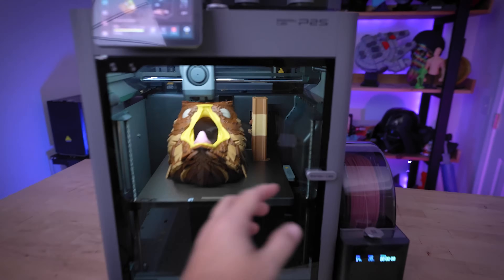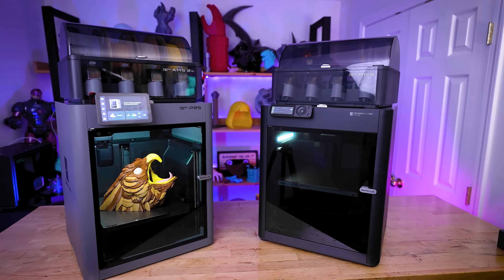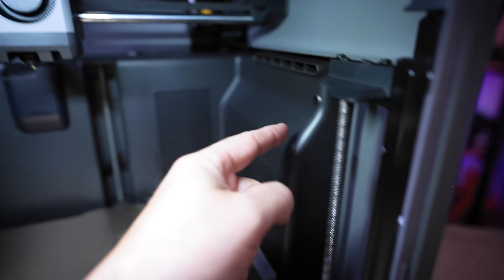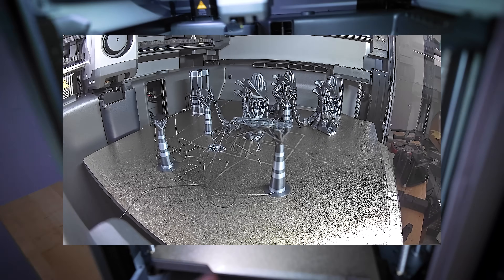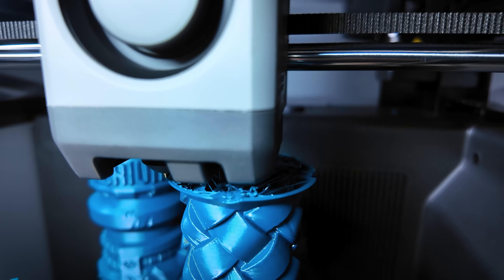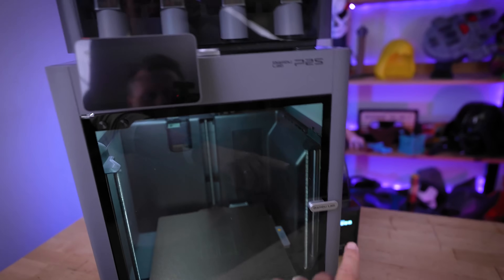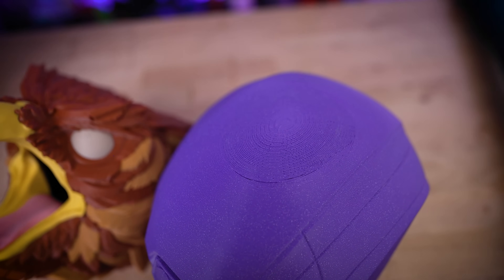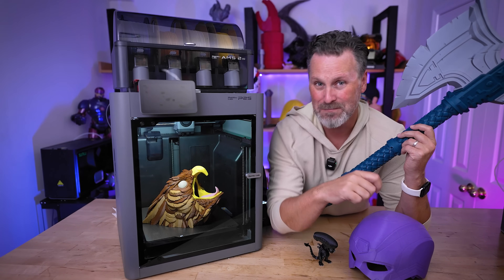Did the New Bambu Lab P2S Just Kill Off the X1C?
Bambu Lab finally fixed my biggest complaint… and no, it’s NOT the new touchscreen. Here’s my full hands-on look at the all-new P2S 3D printer!

256gb usb drive

🔗 Files used in todays video
Mini Xenomorph by Wekster